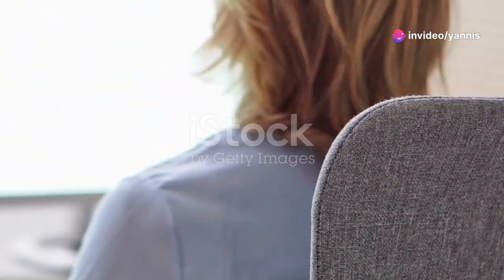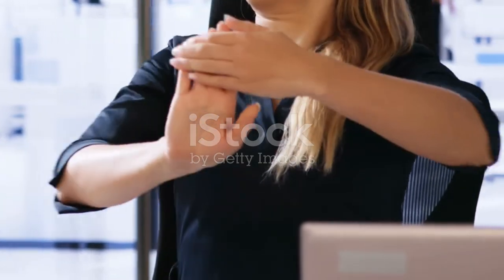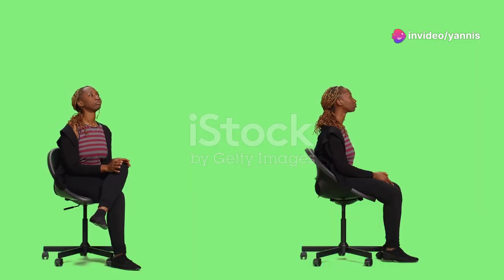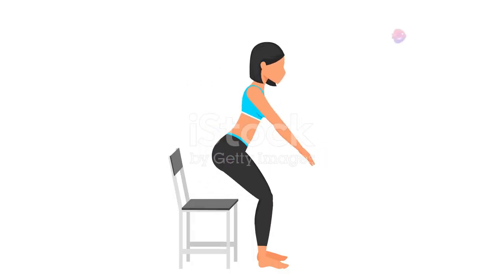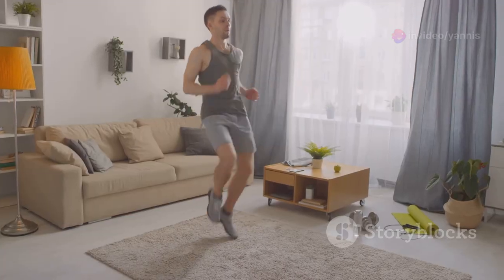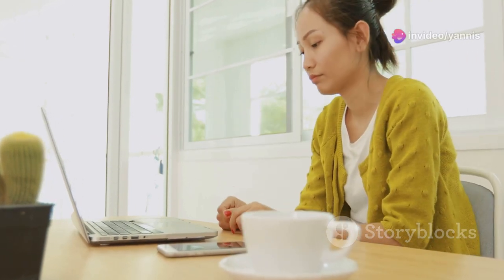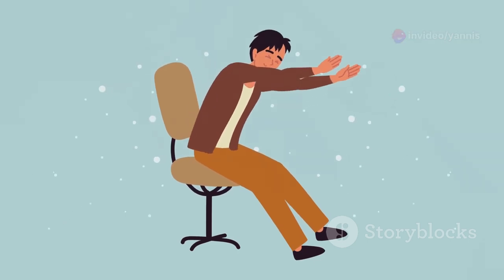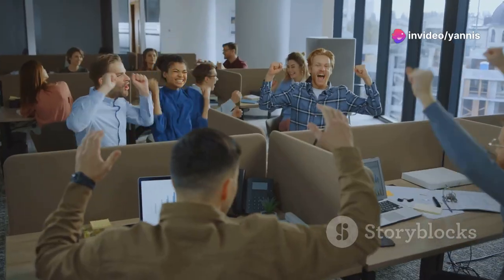Office Chair Workouts : Full Body Routine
Transform your office chair into a powerful fitness tool with this full body workout! 💪 Perfect for home or office, these exercises will keep you active and energized throughout the day. Join us for a fun and effective routine that targets every major muscle group.